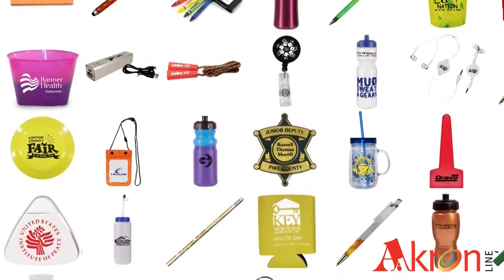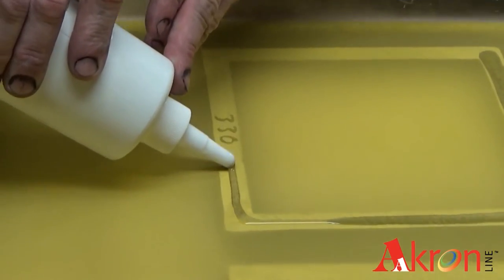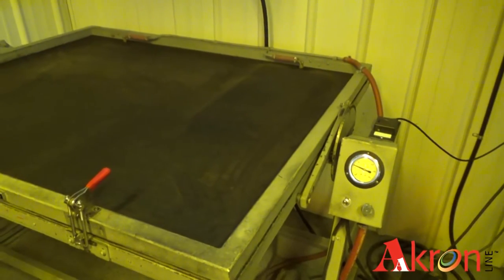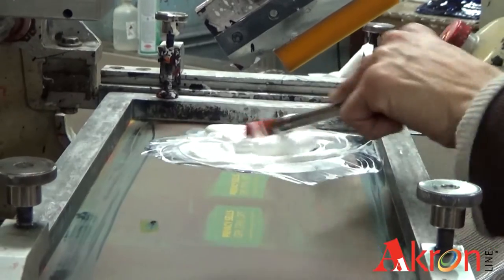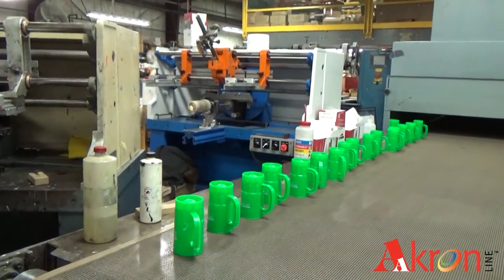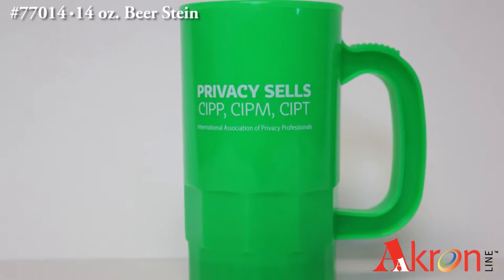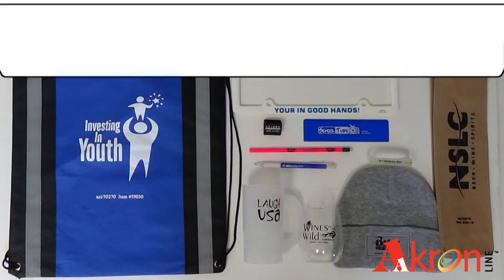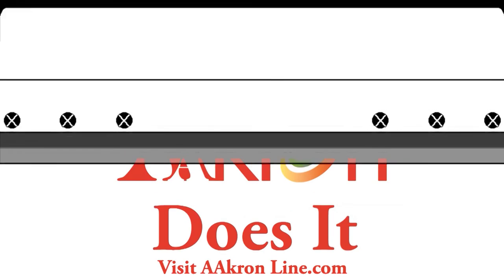How AAkron Does It: Silkscreen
This video will show you the process AAkron Line goes through to create a silkscreen and to silkscreen a product.